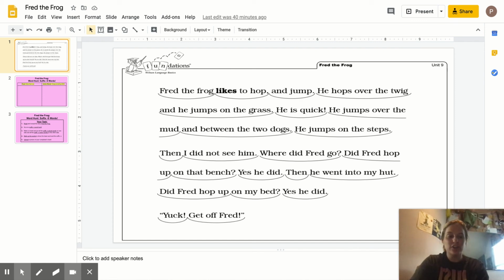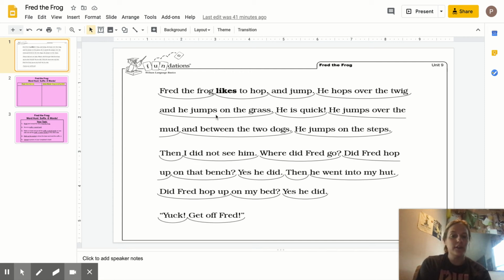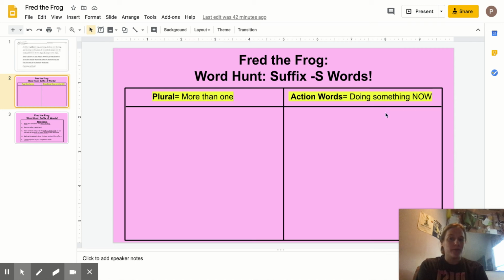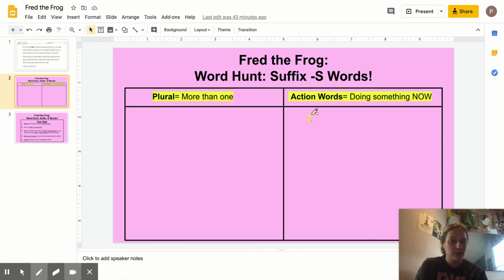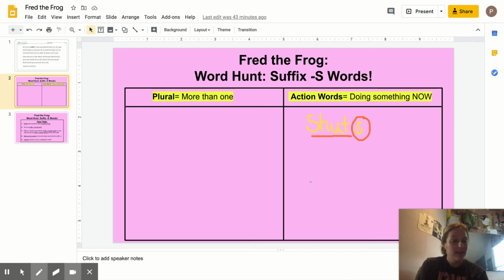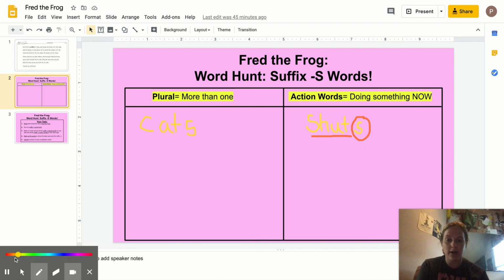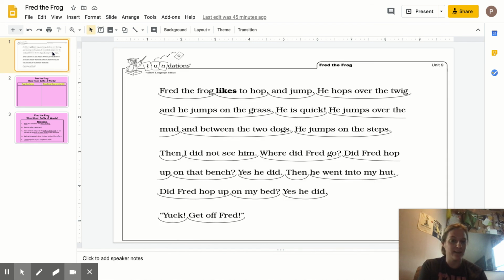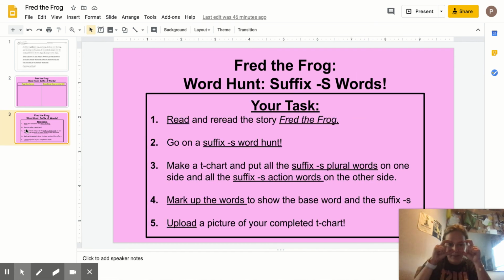Fred the Frog - Google Slides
Fred the Frog: Suffix -s Word Hunt!
Plural Vs. Action!